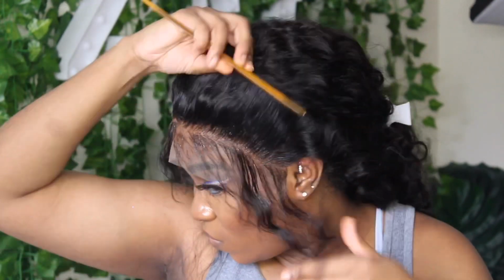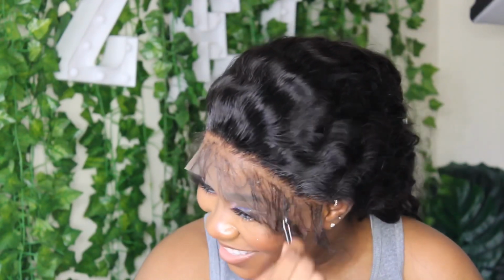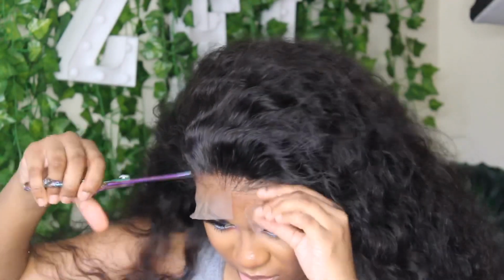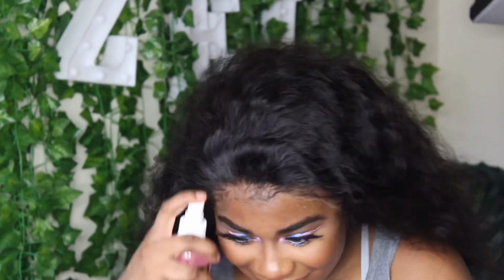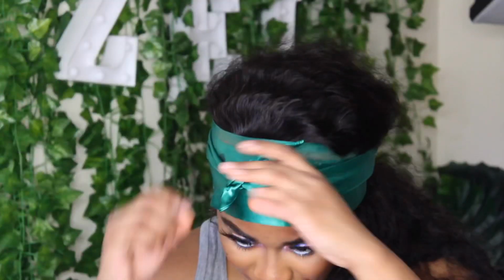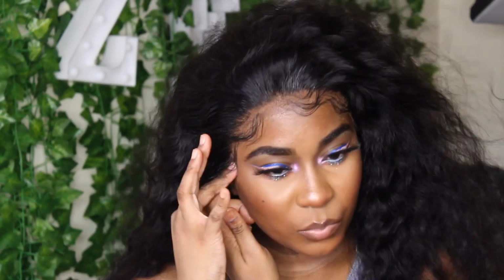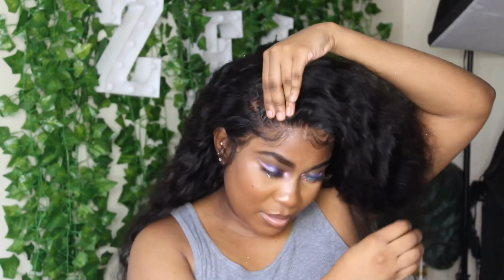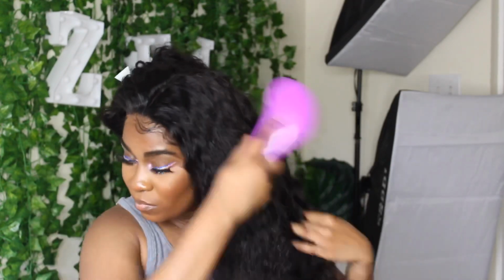MELTING My Wig Using MYSTERY Product *MUST SEE | DOES IT WORK ? | Tinashe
Lmao the product is not really mysterious 😭🤣 I’m just mad extra.
Oh ..and I’m doing the voice over in my bathroom so it’s echoing like shit 🙄

❤ Hair details: Brazilian deep wave lace front wig 24 inch 250 density

Hot comb

Wig stand

Wig head

Curling iron